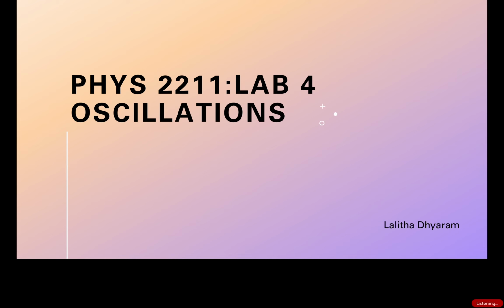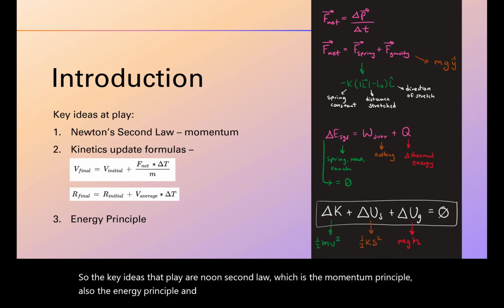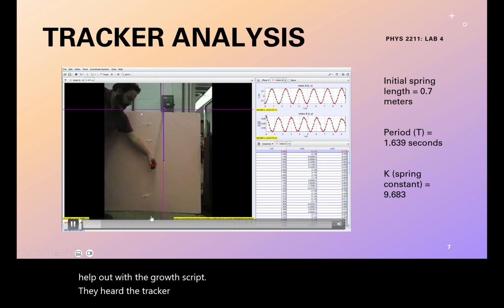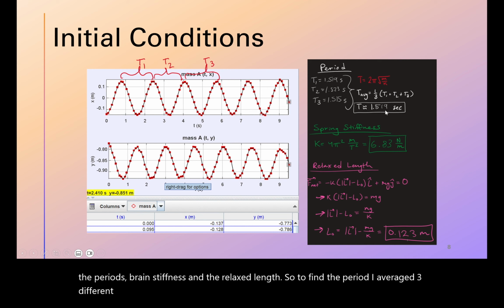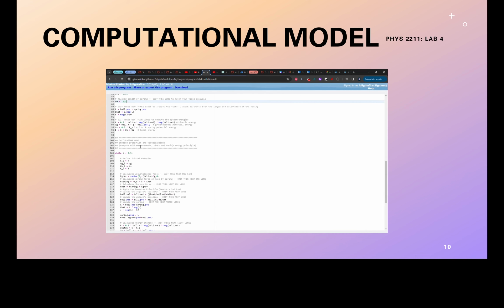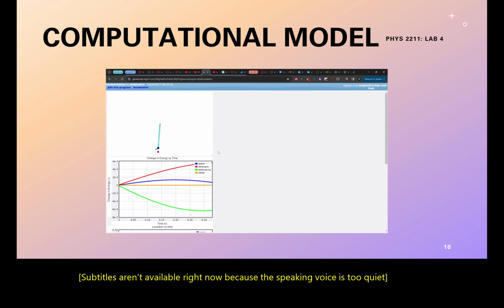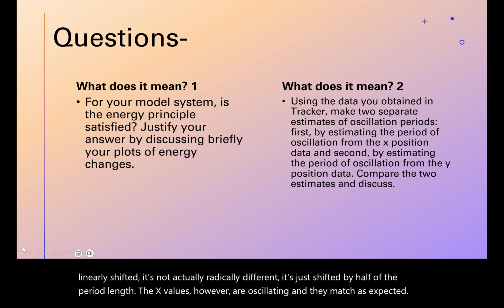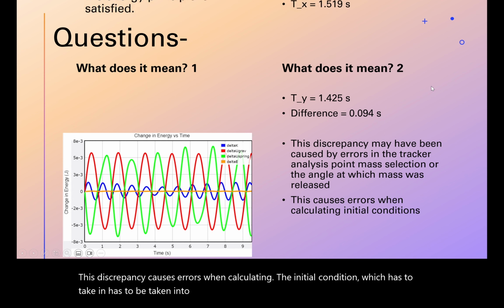PHYS 2211 Lab 4: Oscillations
Spring goes boing. but make it complicated.
(featuring me misclocking my y-simulation in Glowscript codinggod legit)

*Did anyone watch KotoAndSen back in 5th grade? Well, I did. I remembered this one from their TNT mod video. Good times.
*Any Wilbur Soot stream viewers out there?